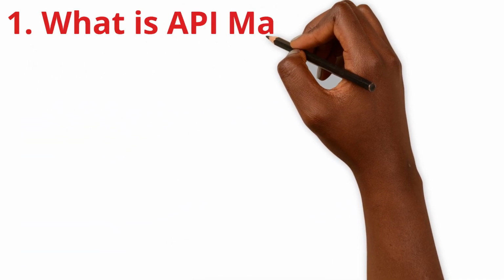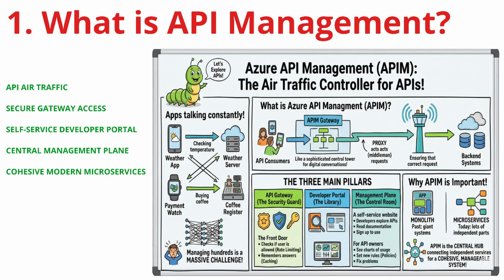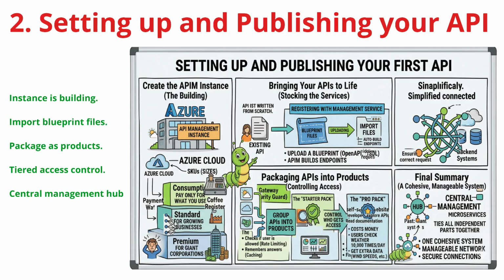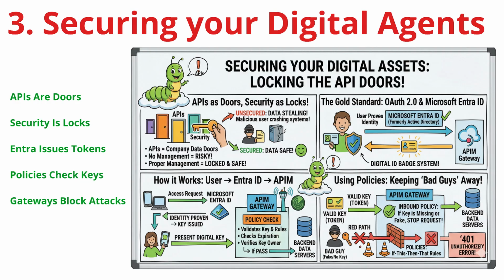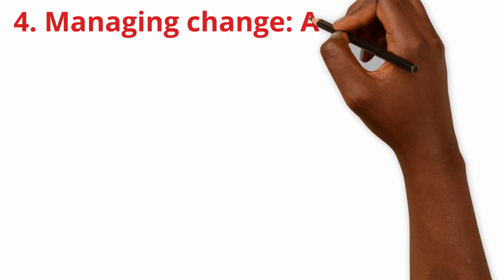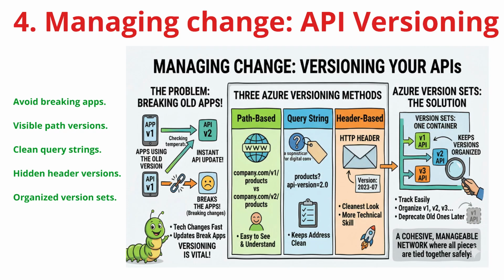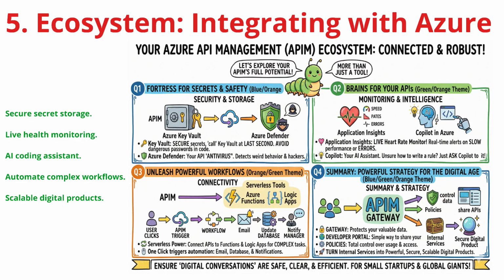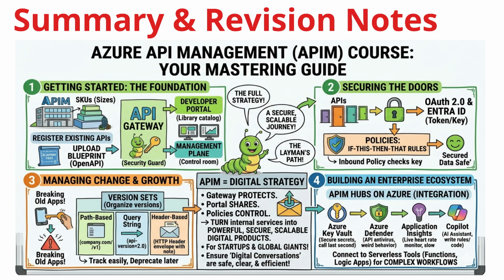Az-204: API Management in Azure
🚀 Master Azure API Management: The Ultimate Beginner's Guide 🚀
Are you ready to master the "air traffic control" of the digital world? Whether you’re a developer, a business owner, or just tech-curious, this complete course is designed to take you from zero to hero in Azure API Management (APIM).

In today's world, apps don't just exist—they talk! From checking the weather to buying coffee with your watch, APIs are the "language" of innovation. But managing them at scale requires a strategy. In this video, we break down complex cloud architecture into simple, easy-to-digest concepts using our signature whiteboard-style sketches.

What You’ll Learn:
The 3 Pillars of APIM: Discover the Gateway (The Security Guard), the Developer Portal (The Library), and the Management Plane (The Control Room).

Setting Up Your Hub: Learn how to pick the right "building size" (SKUs) and import your first API blueprint.

Rock-Solid Security: How to lock your digital doors using OAuth 2.0, Microsoft Entra ID, and smart "If-This-Then-That" policies.

Managing Change: Master the art of versioning (Path, Query, and Header) so you never break an app again.

The Azure Ecosystem: See how APIM integrates with AI Copilots, Key Vaults, and Serverless workflows to build a robust enterprise solution.

Video Chapters:
0:00 – Introduction: What is an API?

0:45 – Azure APIM Overview & The 3 Pillars

1:30 – Creating Your Instance & Importing APIs

2:15 – Packaging APIs into Products

3:00 – Securing Digital Assets (OAuth 2.0 & Entra ID)

3:45 – Using Inbound Policies to Block Hackers

4:30 – API Versioning Strategies (v1 vs. v2)

5:15 – Integrating with the Azure Ecosystem

6:00 – Summary: Your Digital Strategy

Why Watch?
This isn't just a technical tutorial; it's a Digital Strategy. We move past the jargon to show you how to turn internal services into powerful, secure, and scalable digital products.